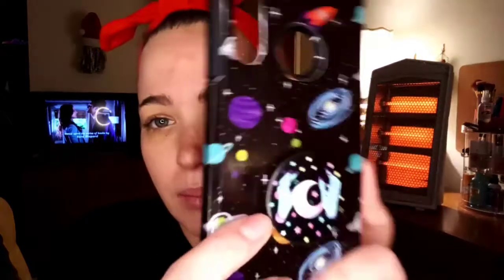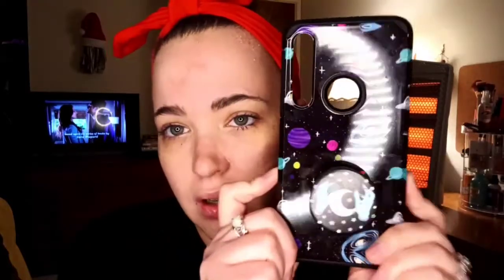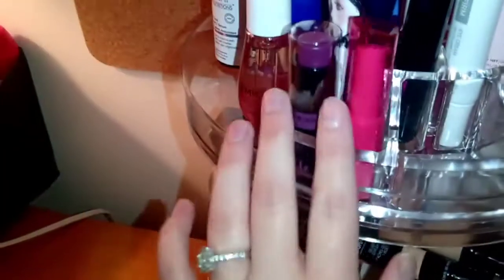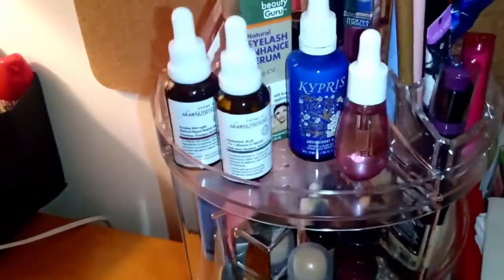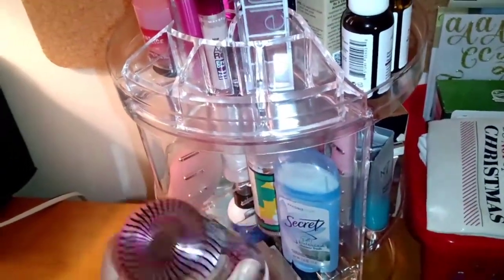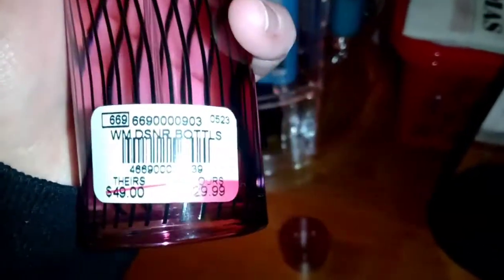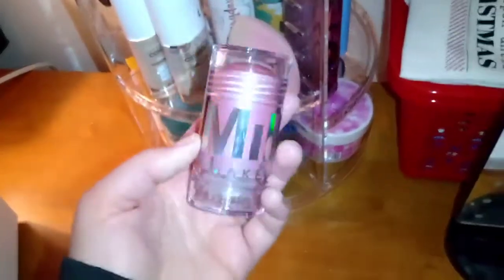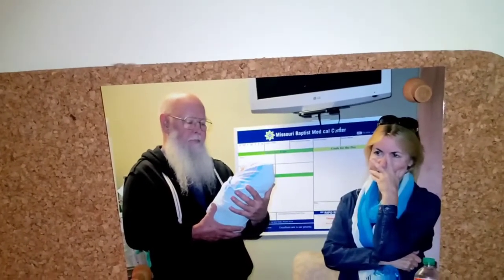THANK YOU FOR 300 SUBSCRIBERS!!!!!! (Also mini review on the DT shave cream that compares to EOS)